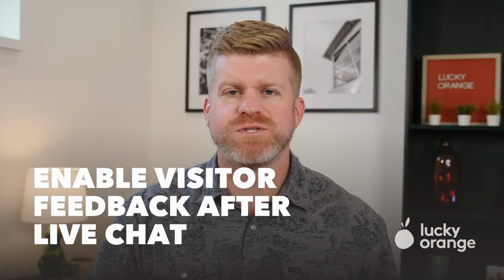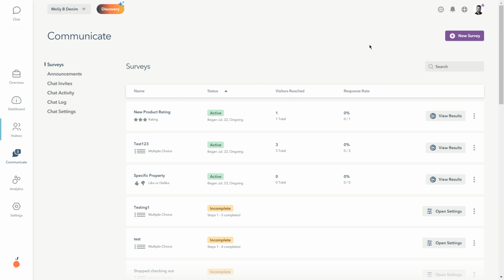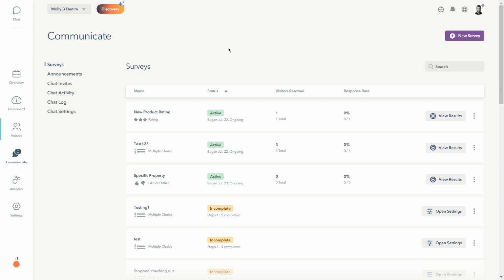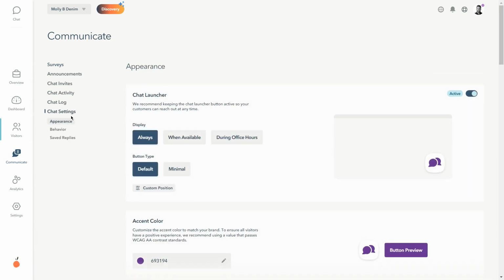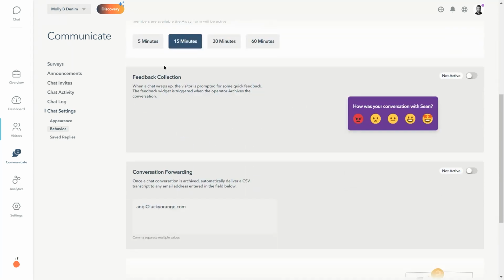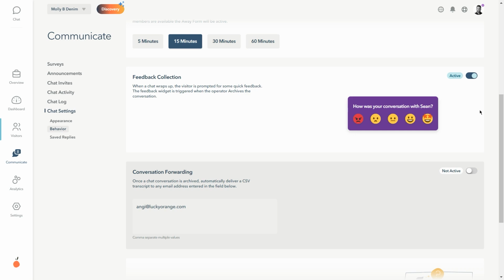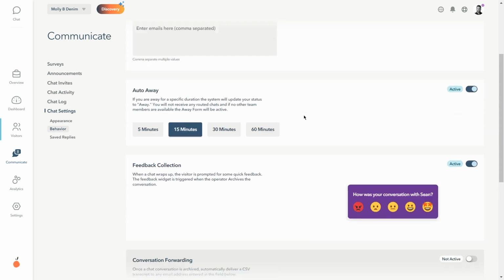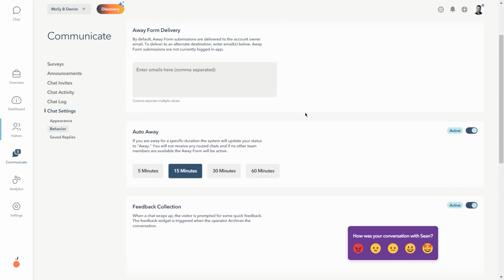How To Enable Live Chat Visitor Feedback | Lucky Orange Tips & Tricks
Learn how to enable visitor feedback for Lucky Orange Live Chat.

Once a chat is archived, the visitor will see an emoji-based feedback bar followed by an open comment box.